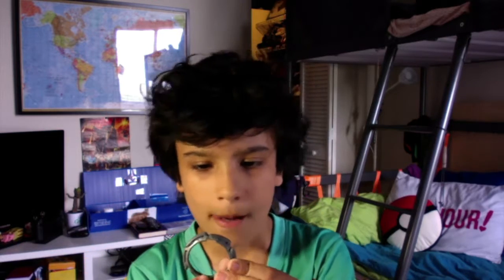Beyblade Burst,VALTRYEK V2 REVIEW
Today we are going to REVIEW VALTRYEK V2